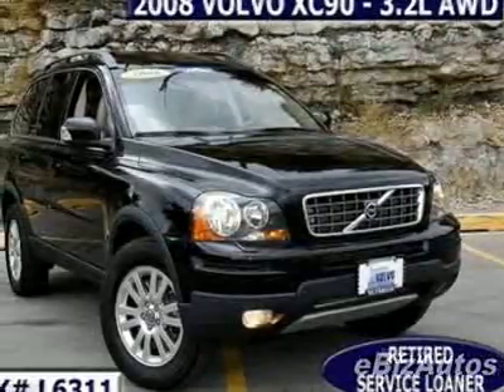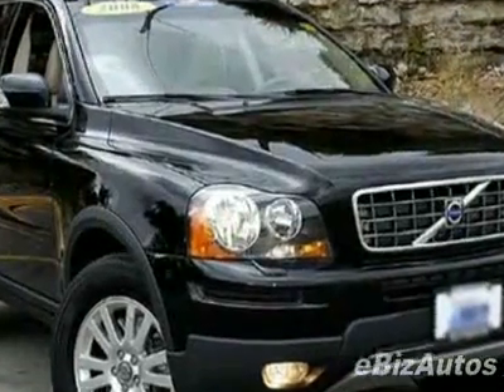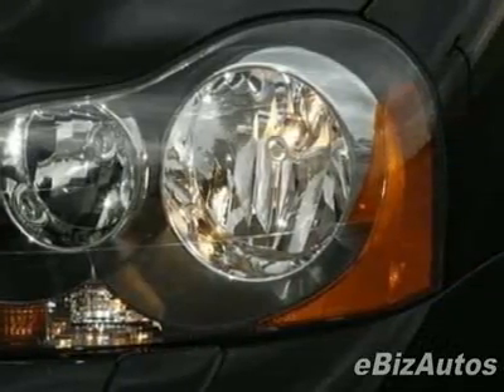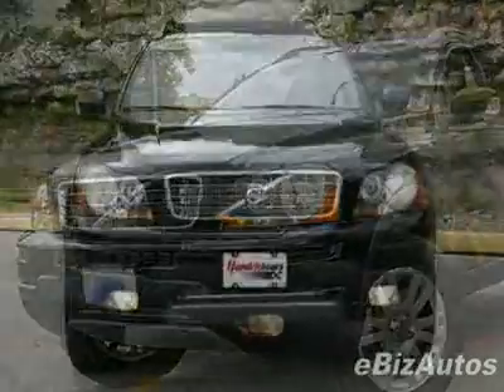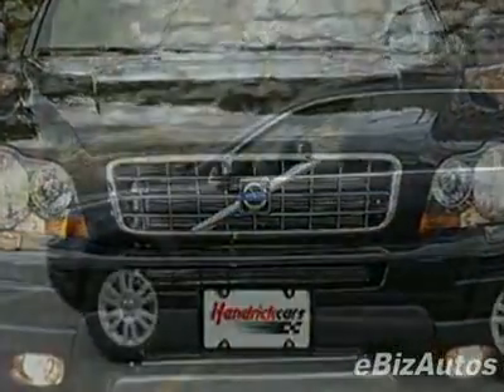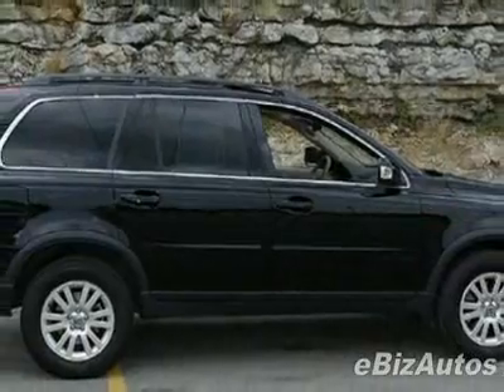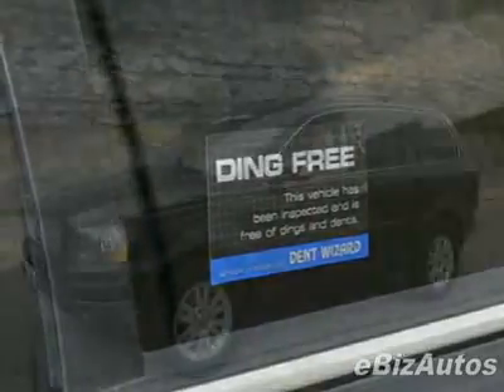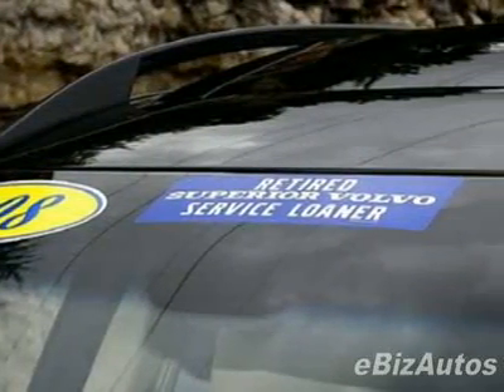2008 Volvo XC90 3.2 SUV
3rd row awd heated seats moonroof leather 6cd tempspare - Superior Volvo - Kansas City, MO, Kansas City, MO